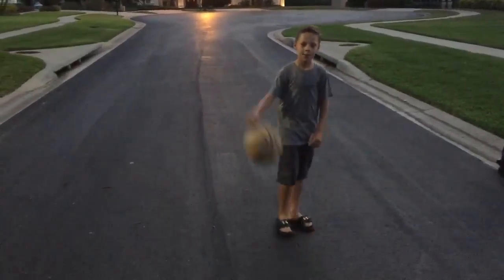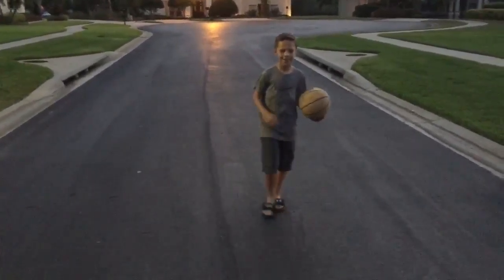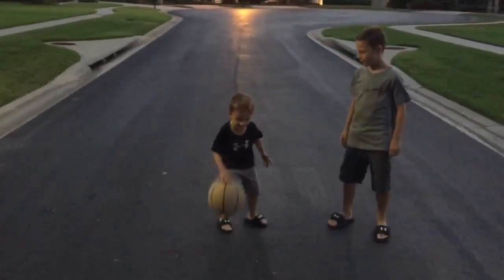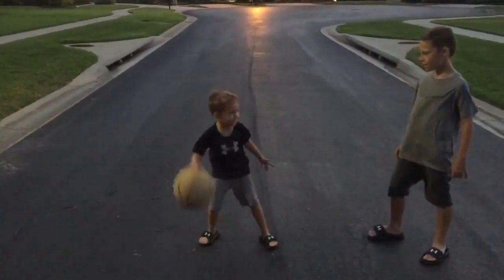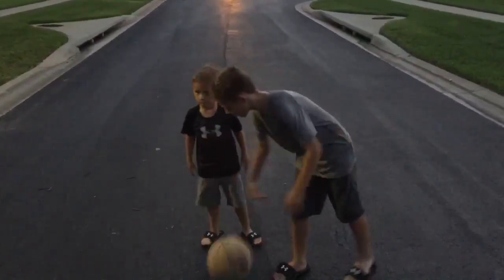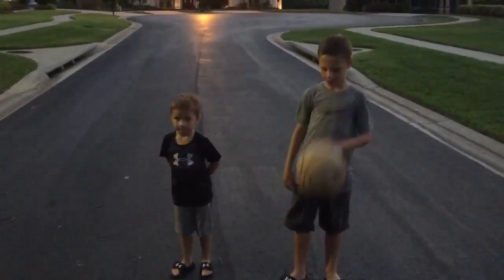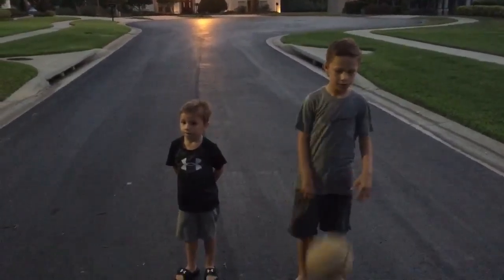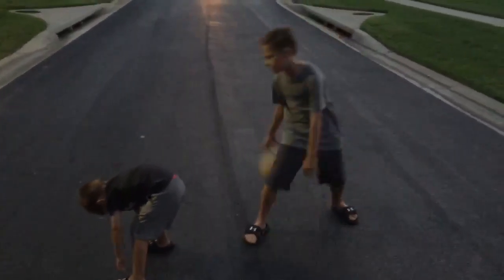Poketyty Basketball Show Part II